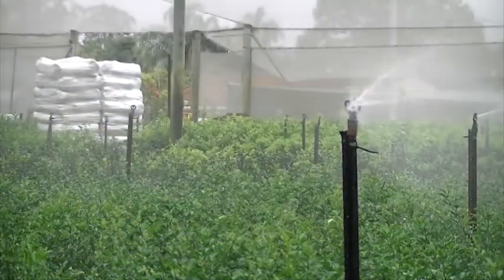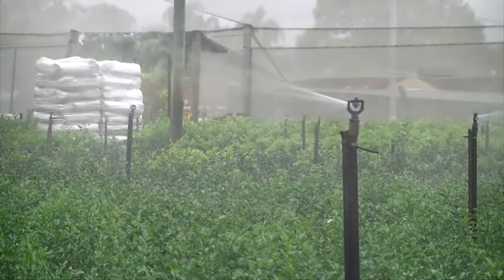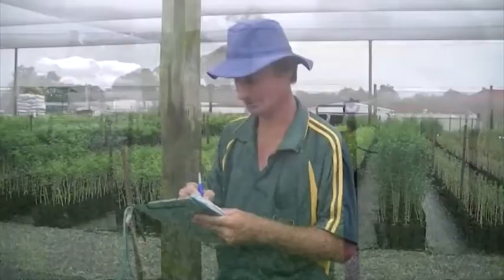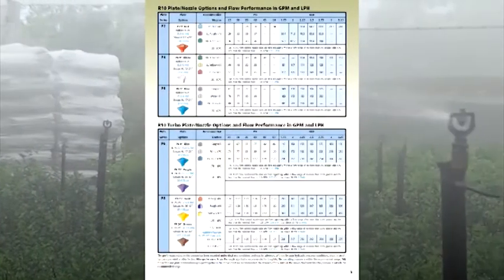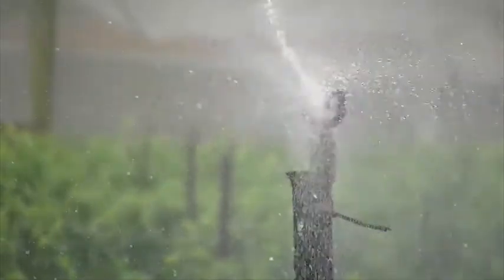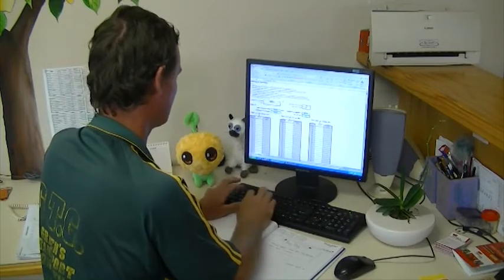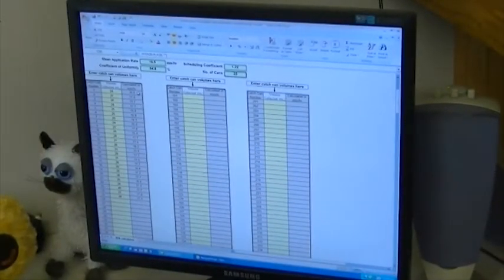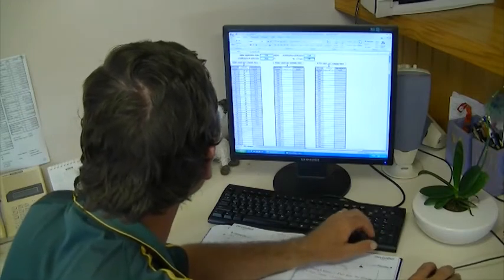Conducting an Irrigation System Catchcan Assessment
An efficient irrigation system operating to industry best practice provides an opportunity to obtain real operational and economic benefits.

An efficient overhead irrigation system should apply the water at the appropriate application rate. evenly across the crop and apply water evenly accross the production area, minimising dry spots.

The performance of an overhead irrigation system can easily be evaluated by conducting a simple catch can assessment.